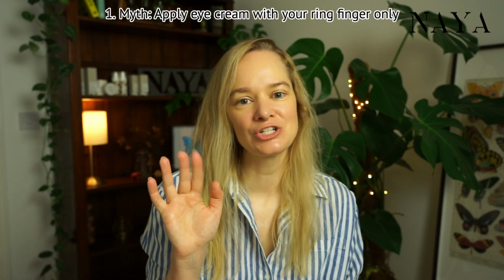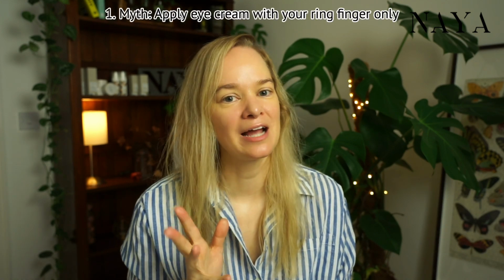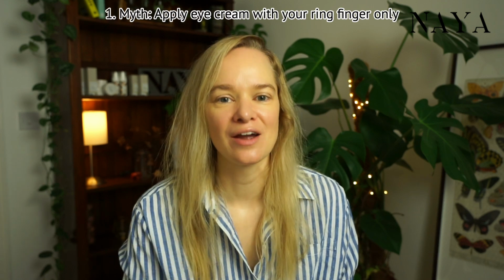Time to debunk common skincare myths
Tired of following skincare advice that doesn't work? It's time to debunk some common myths and discover what truly benefits your skin. In this video, we'll dive into popular skincare misconceptions, such as the need to exfoliate daily or the effectiveness of DIY masks. We'll back up our claims with scientific evidence and expert insights, helping you create a personalized skincare routine that actually delivers results. Say goodbye to skincare confusion and hello to a healthier, happier complexion.

01:25 Myth 1: Only Apply eye cream with your ring finger
05:23 Myth 2: Vitamin C in the morning and evening
08:33 Myth 3: I can shrink my pores
10:38 Myth 4: Toothpaste to remove pimples